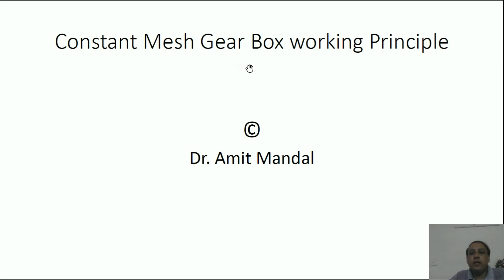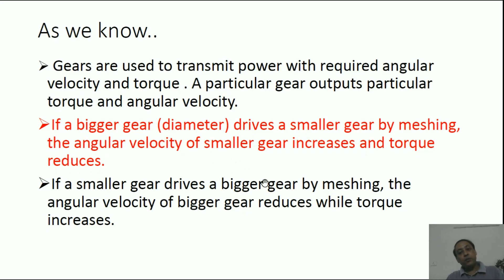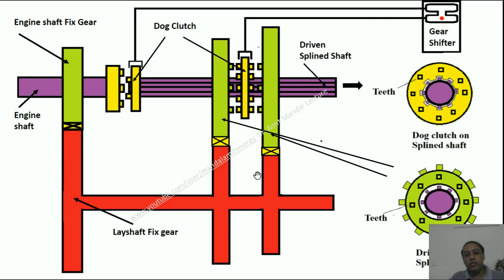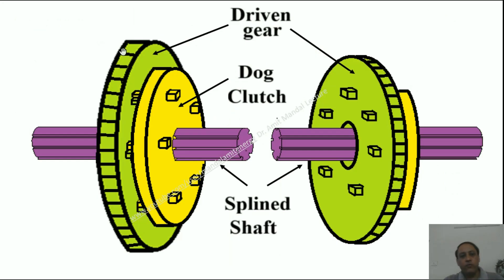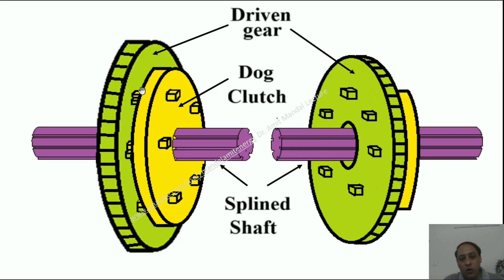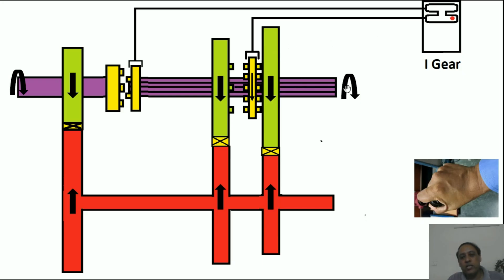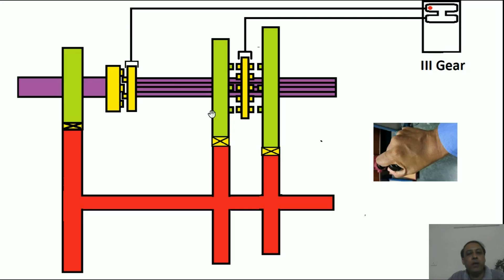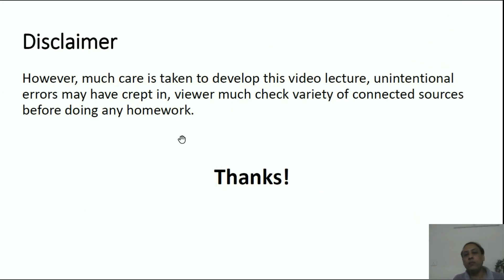Constant Mesh Gear Box Explained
Constant Mesh Gear Box Explained by animation
Dr. Amit Mandal
How gear shifts in car?